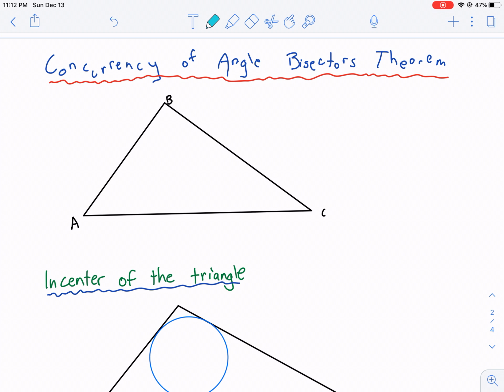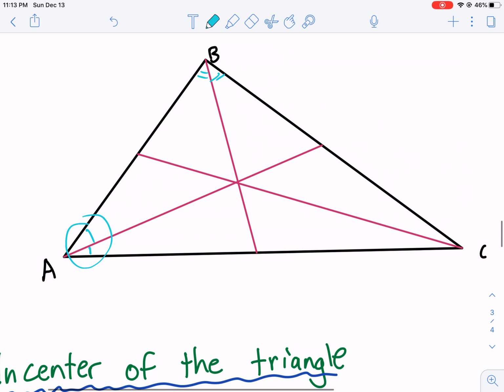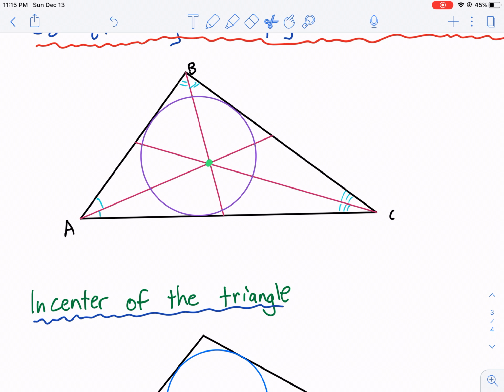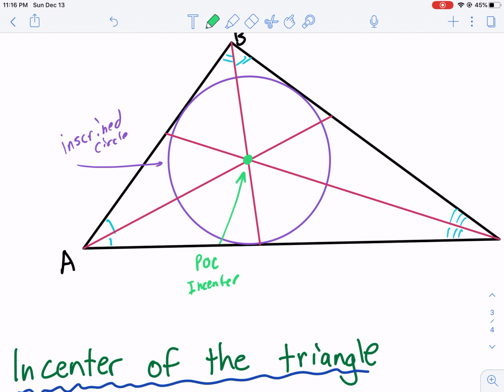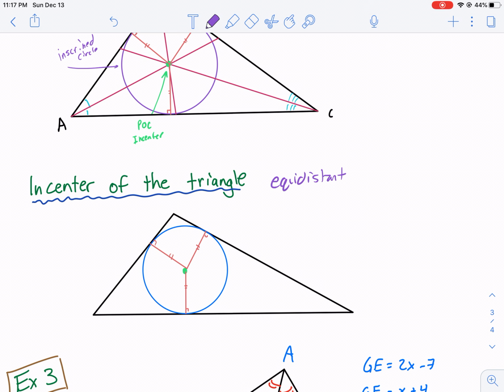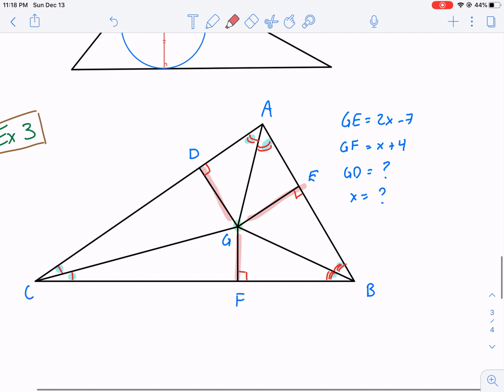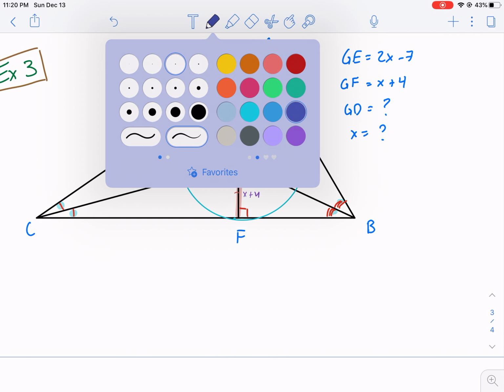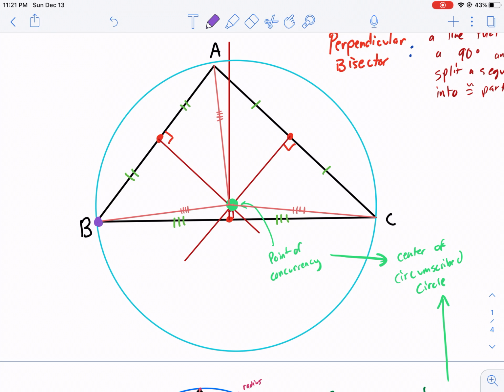Geometry with Mr. West | Chapter 5.3 Video Notes Part 2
Incenter of a triangle, point of concurrency of angle bisectors, and equidistant from sides